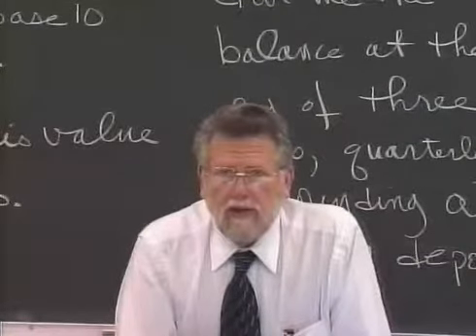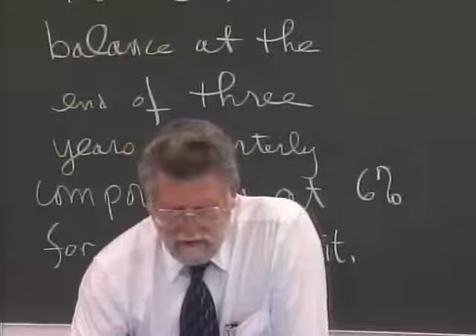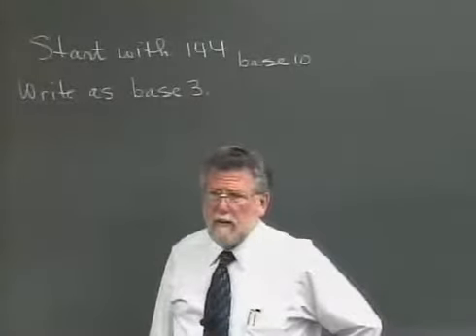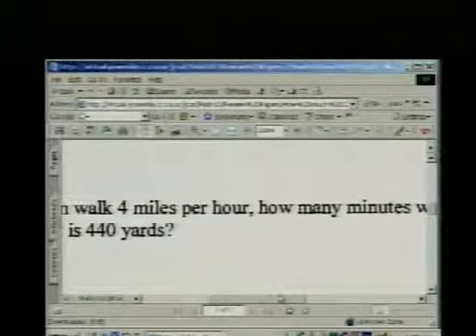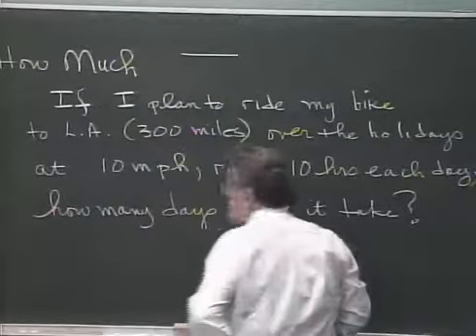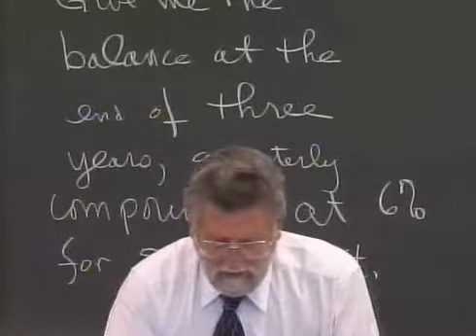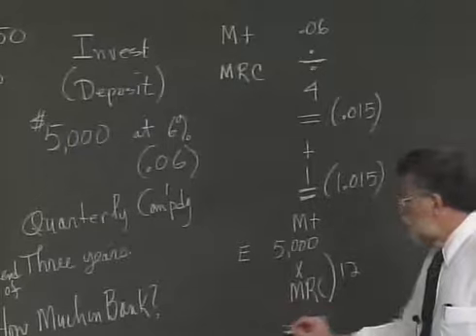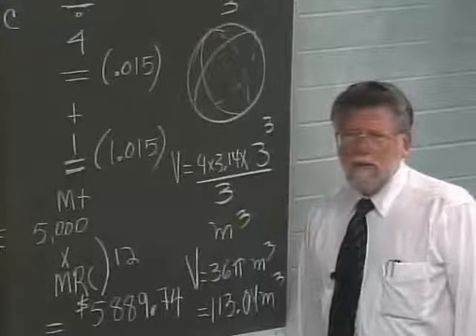Lecture 43 - Developmental Arithmetic: Math 10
Final review, counting, simple interest, compound interest, investing money interest, how much, formulas, volume